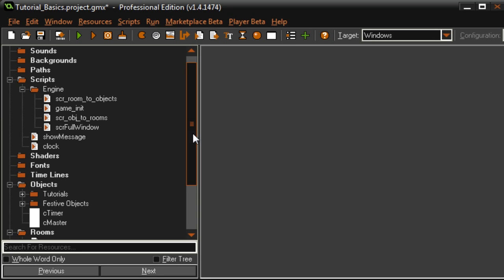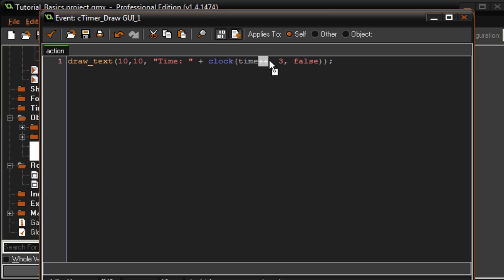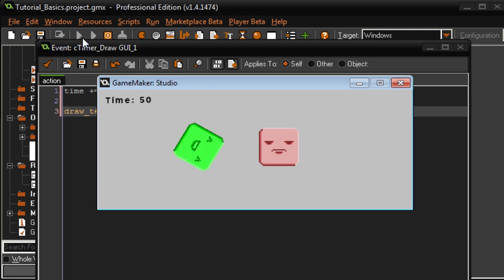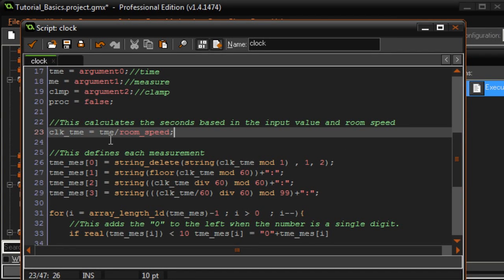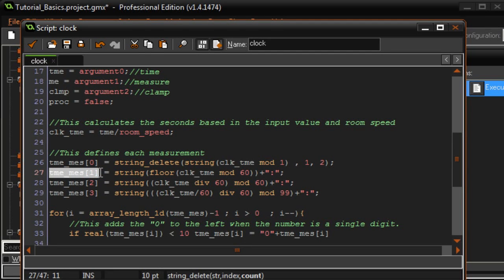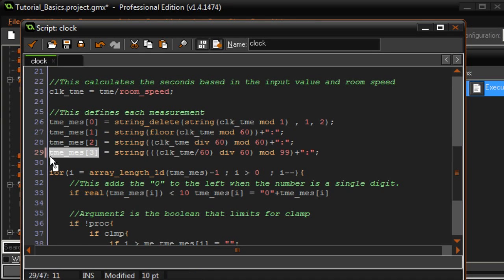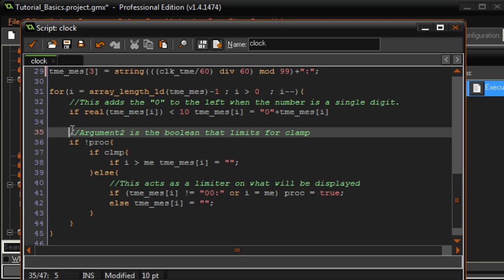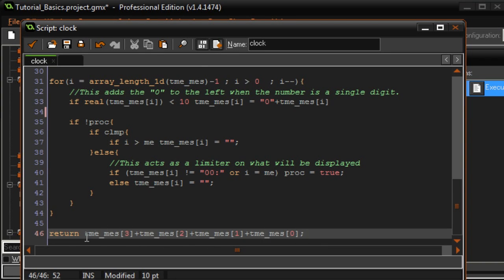GML Scriptbox: clock()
Little late this week, Shuto Con really occupied my weekend.

This script takes the input of an incremental number and converts it into a fairly accurate timer/clock. You can use this to display a timer in your game for time trials or if you want to get really slick set up a count-down timer to challenge your players.

Ever wanted your show_message function to be a little more informative? Well now it can be!

Show your support by leaving a comment or checking out my work!